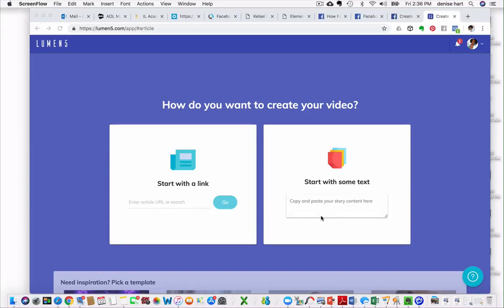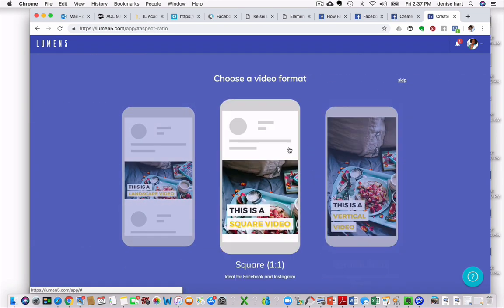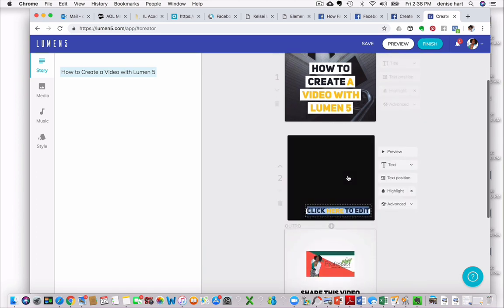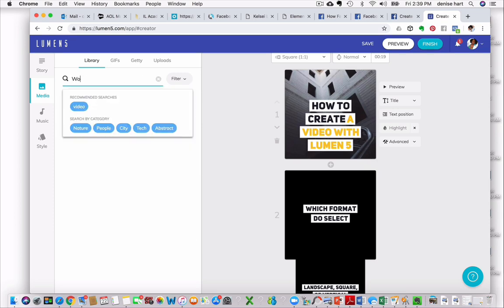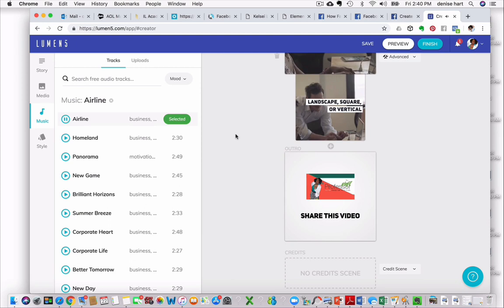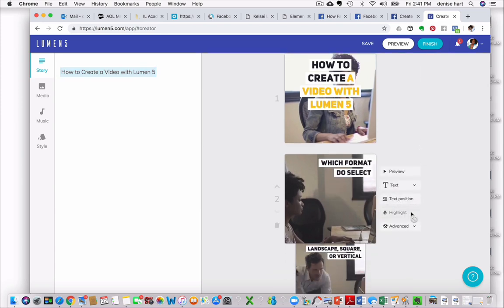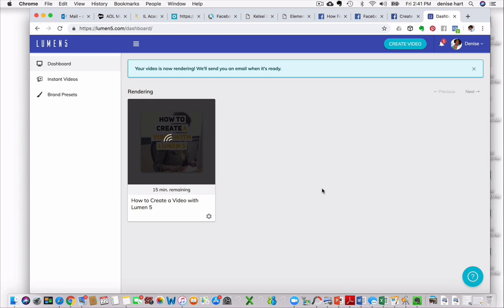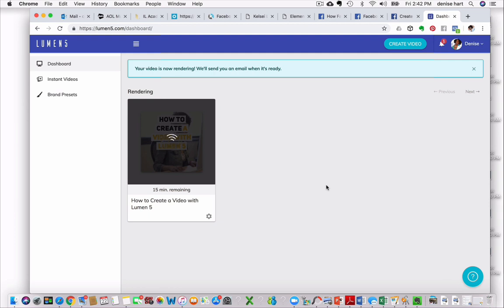Lumen 5 Video Creation Demonstration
Denise Joy demonstrates the cool new video creation platform powered by A.I. that enables anyone without training or experience to easily create engaging video content within minutes. Terrific tool for video marketing.